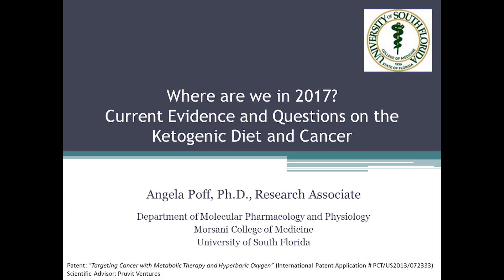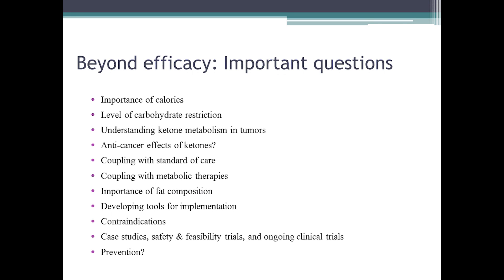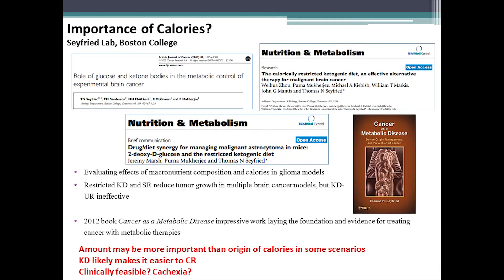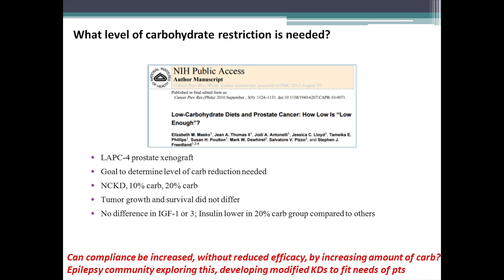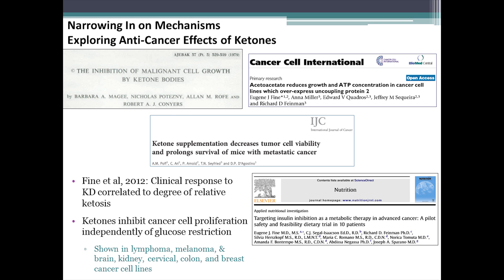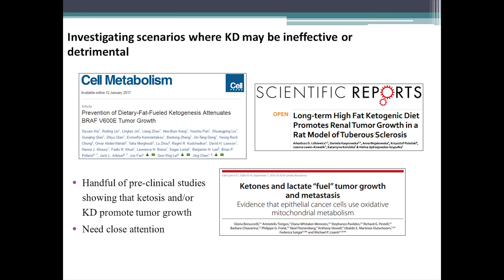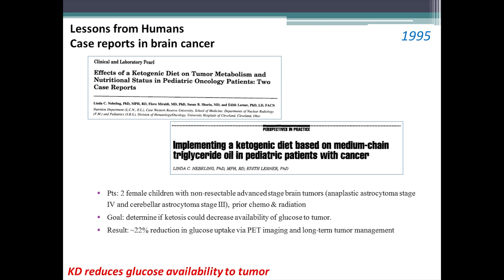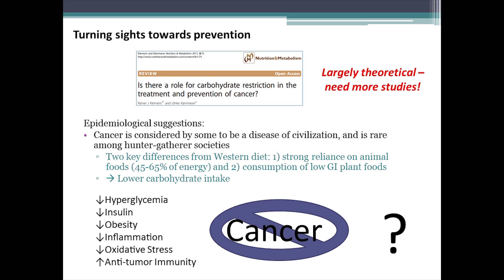Angela Poff, Ph.D.: Current Evidence and Questions on the Ketogenic Diet and Cancer in 2017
2nd Annual Conference on Nutritional Ketosis and Metabolic Therapeutics
February 2017, Tampa, FL

Where are we in 2017? Current Evidence and Questions on the Ketogenic Diet and Cancer

Presented by: Angela Poff, Ph.D.

The science being presented is in the investigatory stage and has not been fully tested in human clinical studies. Angela Poff is not a medical doctor and is not promoting the use of ketosis as a medical treatment. The information in this lecture is purely educational and should not be taken as medical advice. Dietary changes should always be implemented with the approval and supervision of a licensed medical doctor.